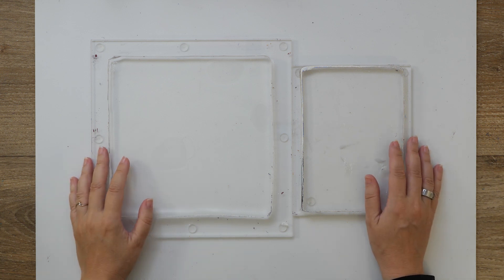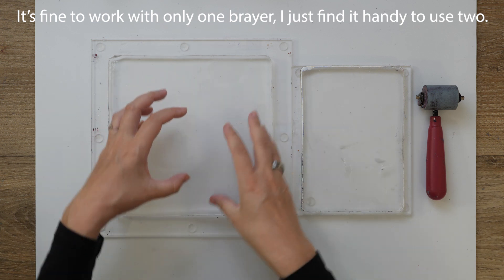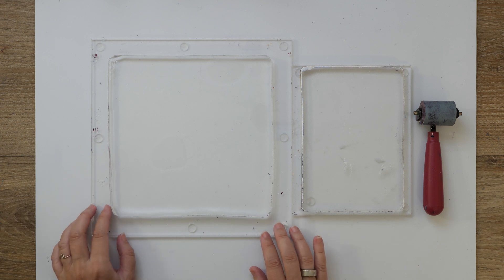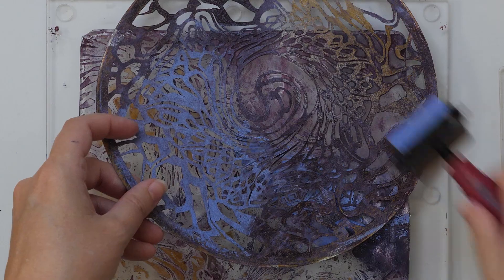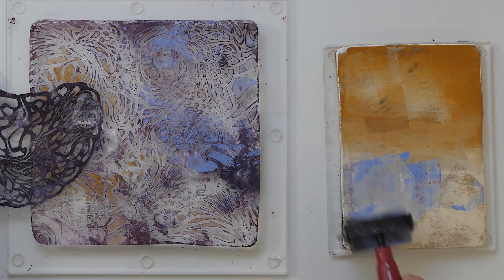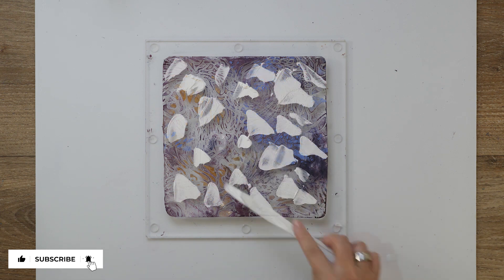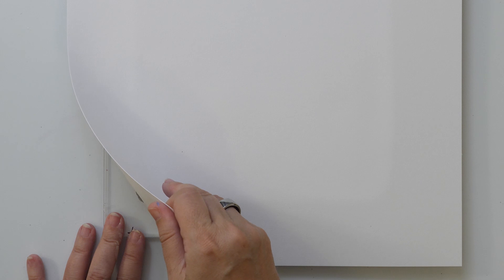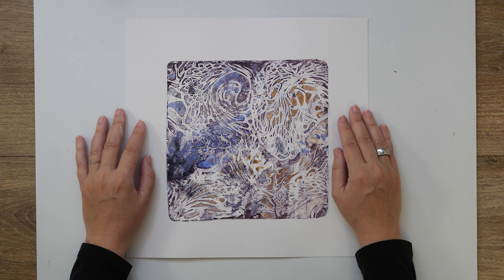Freestyle acrylics on the gel plate | Monoprinting Day 18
Today I just wanted to play with patterns, colors and textures on the gel plate, without any complicated planning. Time for some freestyle monoprinting!

Supplies used in this video:
- Dark paint self mixed from the following paints:
- Violet paint self mixed from the following paints:
- Dark yellow paint
- Light yellow paint
- Blue paint
- Gel plates
(I cut it down to approx. 8x8 inch in size)
- Brayers